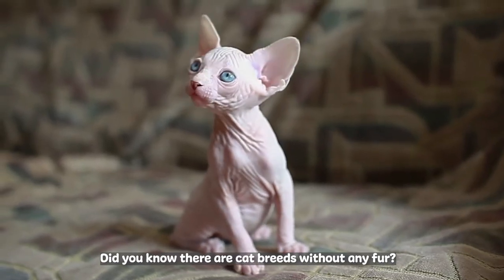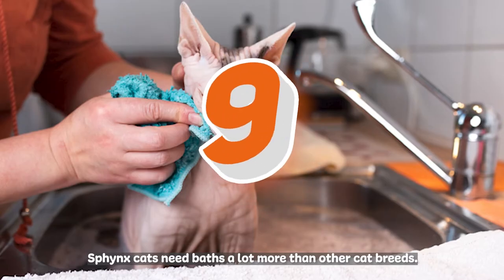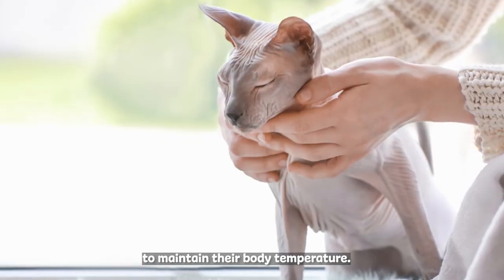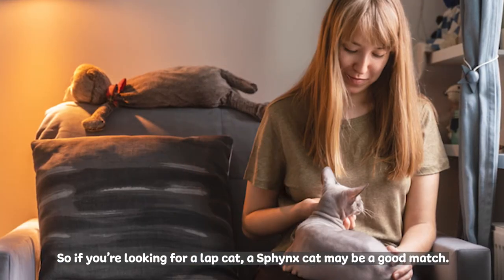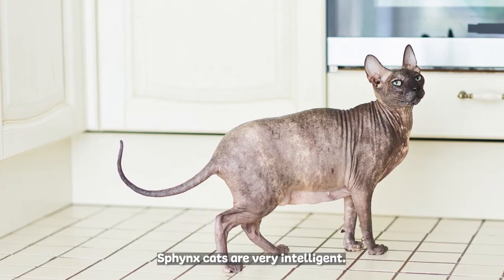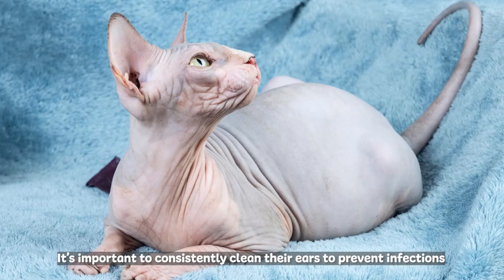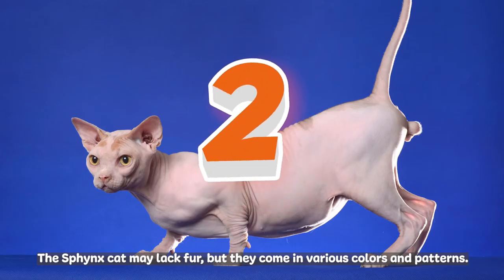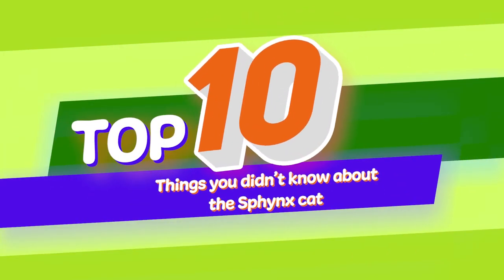10 Sphynx Cat Facts You Didn't Know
What cat breed is hairless and named after a mythical creature but is not native to Egypt? 🤔 A Sphynx cat! 😻 These slender and hairless cats are social. They are said to have a dog-like demeanor and are very intelligent! 🐱Here are 10 Sphynx cat facts you didn't know! 🧡🐈

0:00 Intro
0:13 Sphynx cat origins
0:18 Grooming Sphynx cats
0:27 Maintaining Sphynx cats
0:38 Sphynx cat sunburns
0:51 Children-friendly Sphynx cats
0:57 Sphynx cats aren't entirely bald
1:10 How to entertain a Sphynx cat
1:23 NHV Echo Gold
1:47 Variety of colors and patterns
1:56 Sphynx cats in Movies and TV shows

🌿 Sphynx cats have large protruding ears and are prone to ear infections. Our vet-formulated ear drops like the NHV Echo Gold may benefit your Sphynx cat with ear infections and other ear issues. 💪

NHVNaturalPet